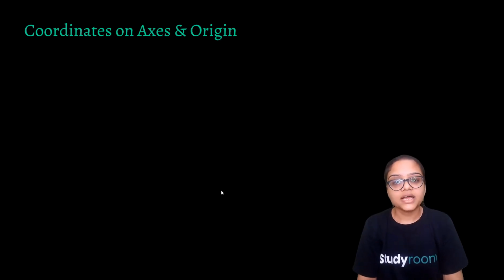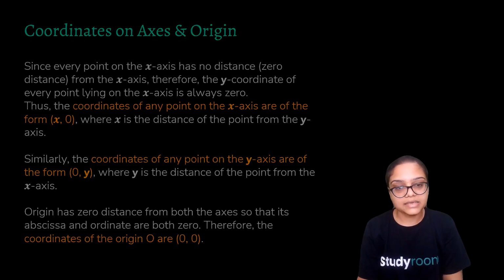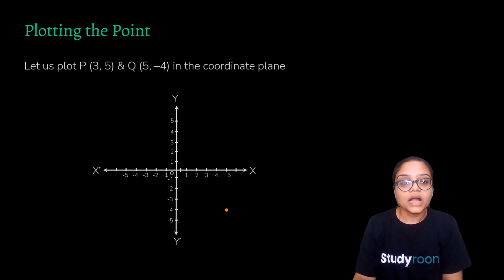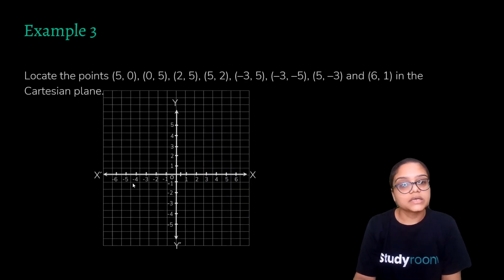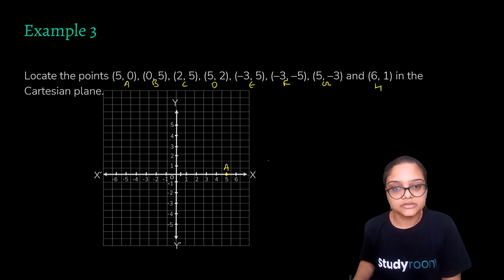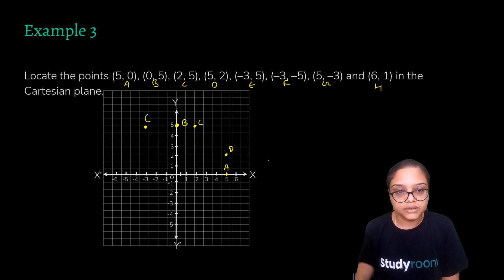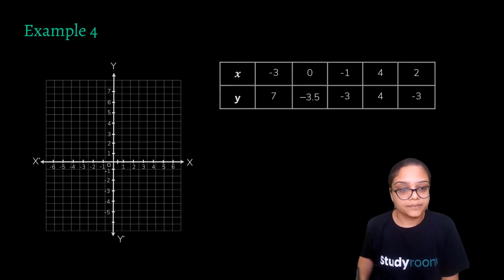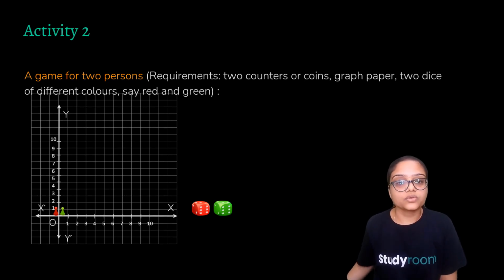Class 9 | Maths | Chapter 3 | Coordinate Geometry | Part 2